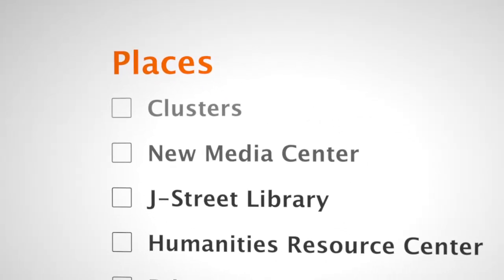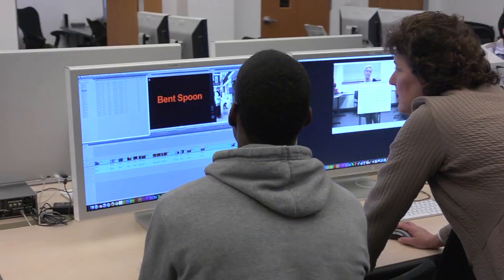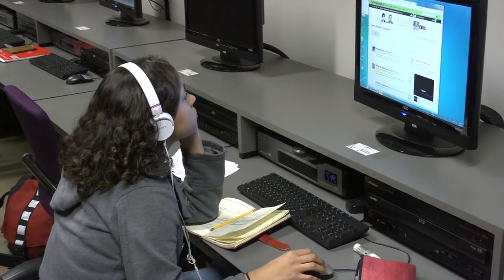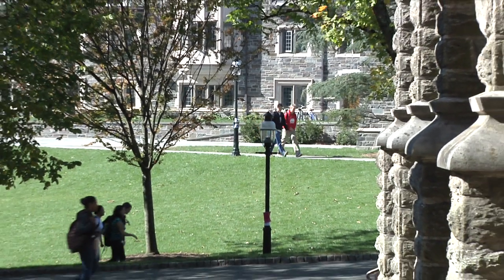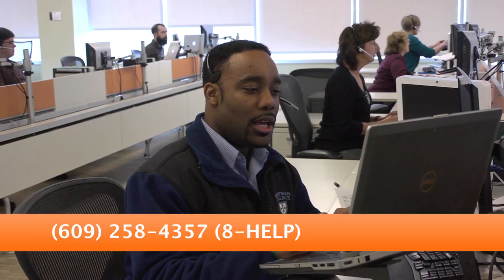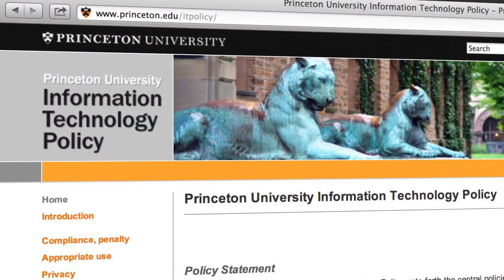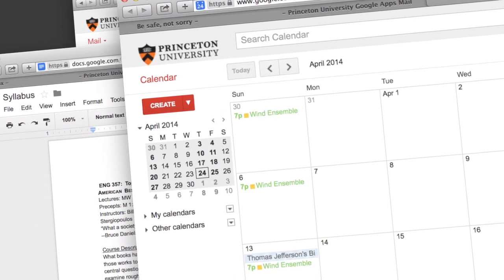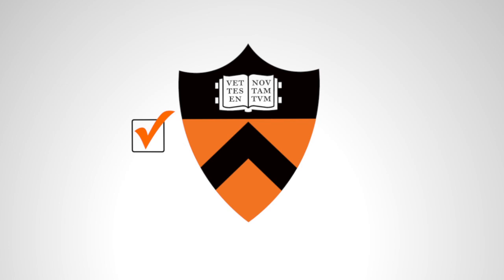Student Technology at Princeton - FY15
This video provides an introduction to the many computing and technology resources available at Princeton University for the student population. The 'tour' of technology resources is given by student technology consultants and includes 'stops' at technology places on campus, technology services, and help resources.